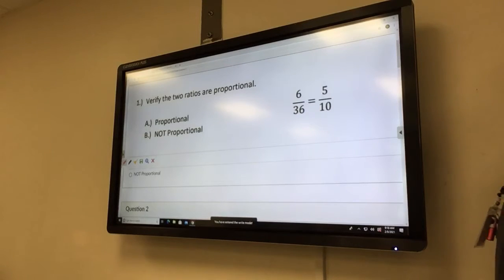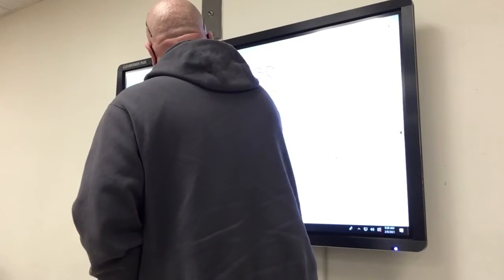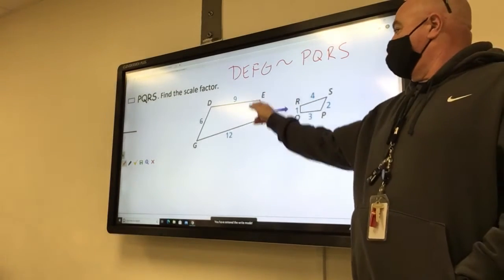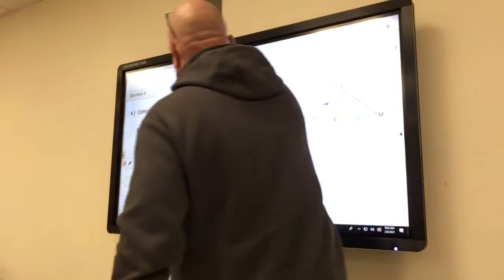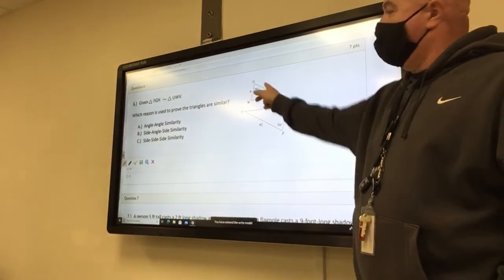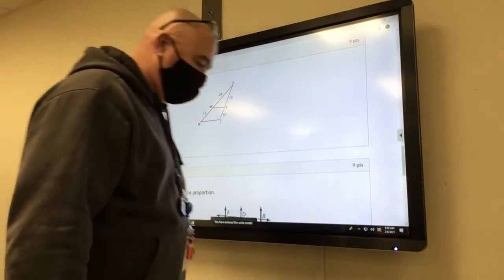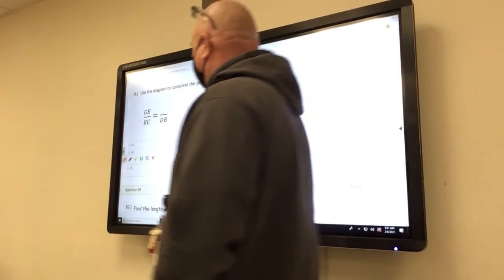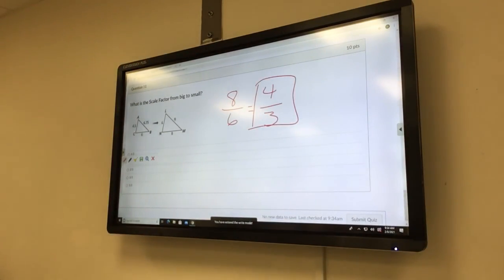Coach Taylor Unit 7 Day 8 - Unit 7 Review